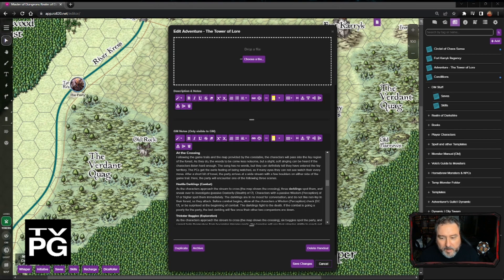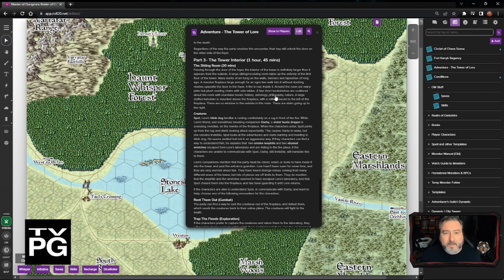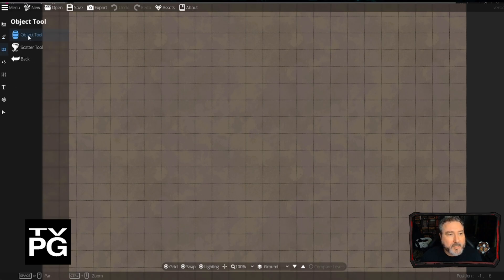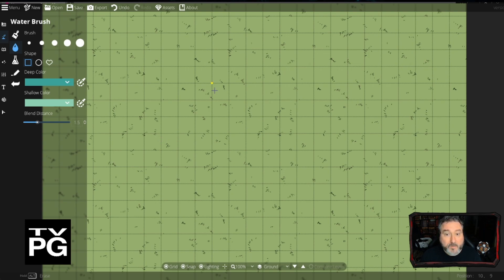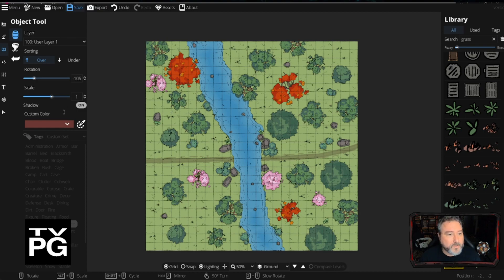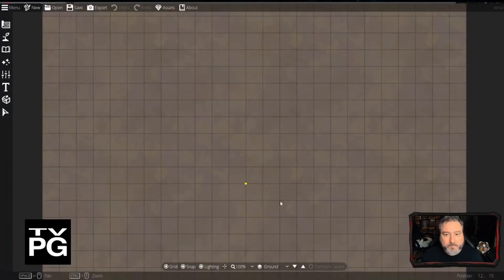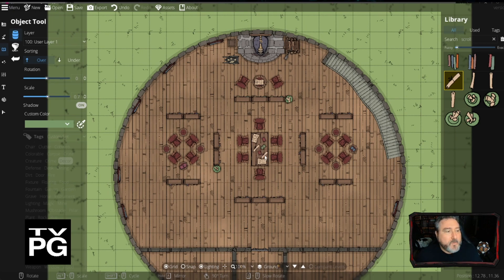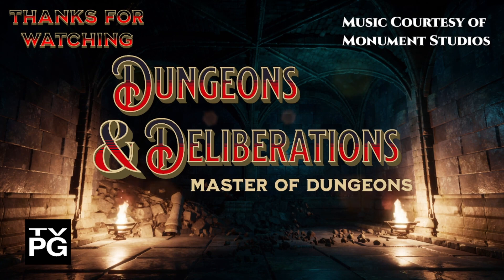Dungeons & Deliberations 14 - Adventure Crafting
Adventure Crafting Part 6
The Master of Dungeons talks about visuals and writing, while working on a simple map to help visualize the location of the adventure to help in developing the story for The Tower of Lore.

Broadcasted live on Twitch on Tuesdays at 6:00pm Est!